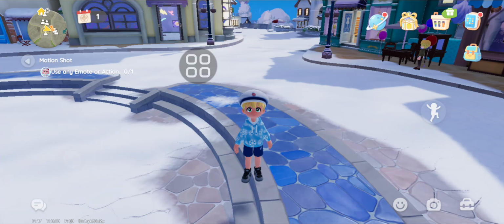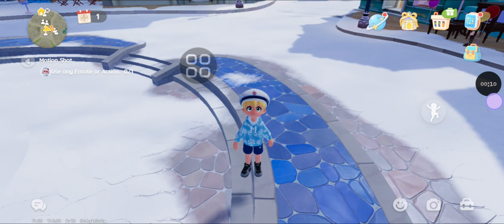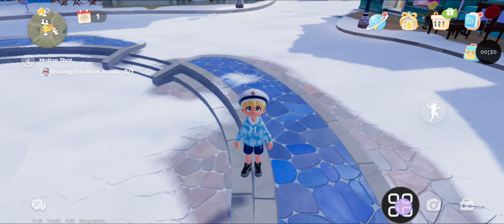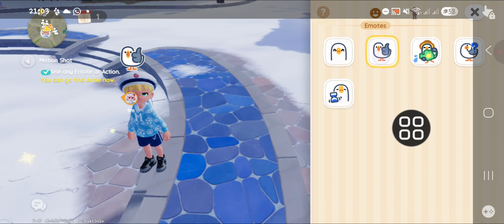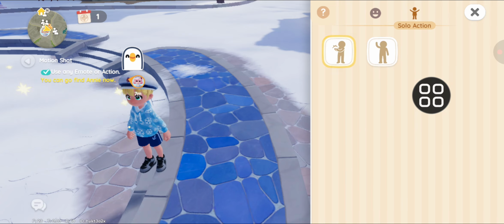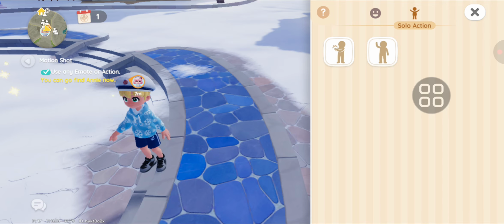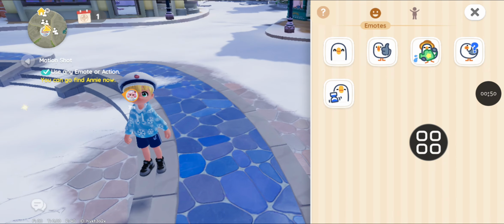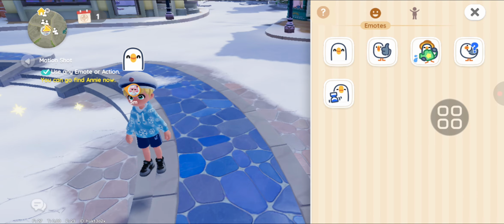Emotes UNLOCKED! - How to use Emotes and Actions in Heartopia game tutorial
Need to complete the emote quest in Heartopia? This quick beginner guide shows exactly how to use emotes and solo actions with just a few taps.
😀 Open the emote menu using the emoji icon
🕺 Choose any emote or solo action
👏 Perform movements like clapping easily
✅ Complete the emote quest fast
✨ Super easy for new players